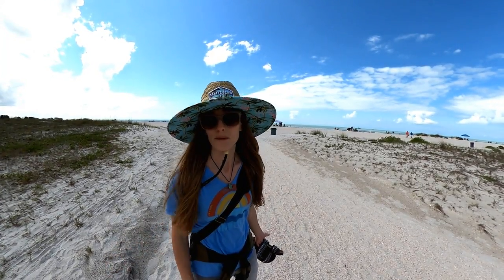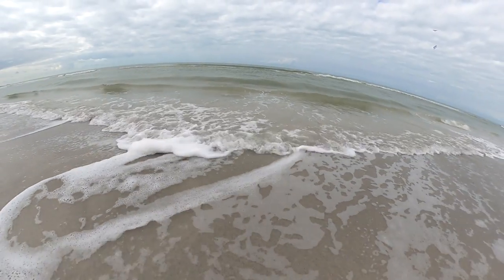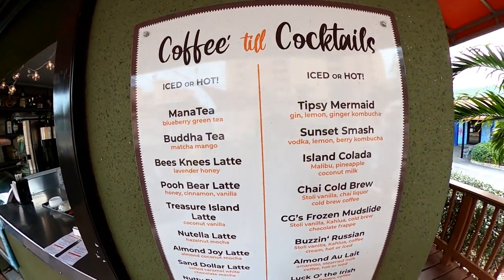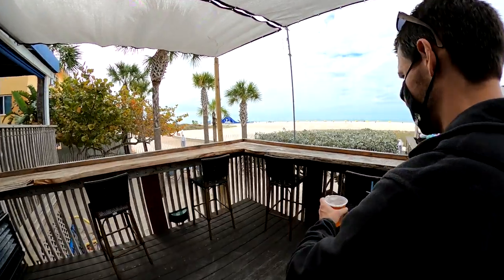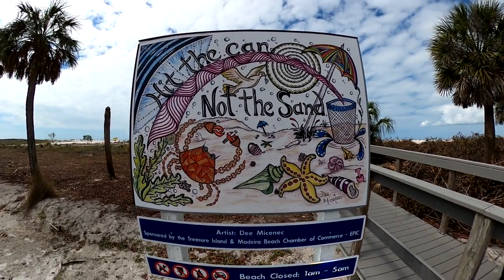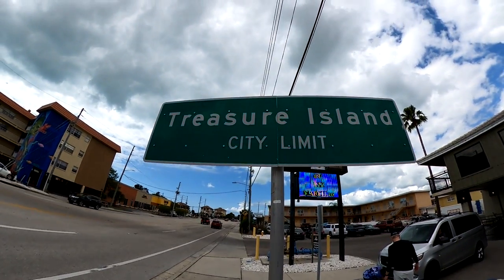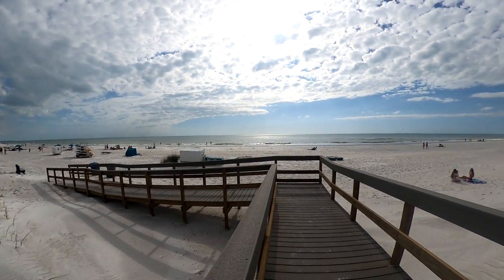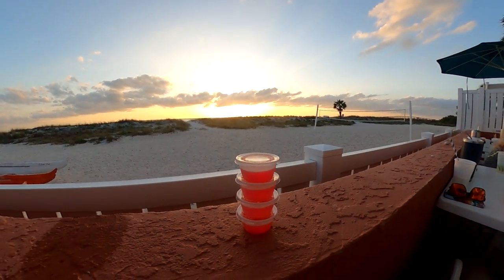Best Florida Beaches | TREASURE ISLAND FLORIDA | Things to do on Treasure Island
Join us for a day of exploring in Treasure Island and see what makes it one of the absolute BEST Florida Beaches. In fact, it was recently ranked the #16 beach in the entire US (and #6 beach in Florida) by Trip Advisor. Let us be your guide as we show you one of the top Florida beaches and try out some of the best food and drinks that Treasure Island has to offer!

Treasure Island lies just to the north of St. Pete Beach (#1 ranked US Beach) and just to the south of Madeira Beach (#9 ranked US Beach). Treasure Island offers a nice mix between the bustling, more commercialized St. Pete Beach, and the quieter, less commercialized Madeira Beach. In this video, we show you the (nearly empty) beach on a cool, cloudy morning, as well as a much busier beach on a warm, sunny afternoon. The extra wide, world-class beaches make Treasure Island an ideal place for beach-goers who are looking for plenty of space to spread out on the beach.

After spending some time on the beach, we walk across the street to grab coffee and breakfast at the #1 rated coffee shop in Treasure Island. We then walk along the beautiful Treasure Island Beach Trail before we are drawn into a beachfront bar for a beer and a bloody mary. After we finish our drinks, the sun has begun to peak out, and we enjoy some time walking along the beach. After finishing our beach walk, we're both hungry and thirsty, so we head to a local brew-pub, where we enjoy a lunch of gulf shrimp and grouper along with some of the area's best locally brewed beers.

After lunch, we head up the road to an ice cream shop which is actually rated the #1 restaurant in Treasure Island by Trip Advisor. We soon understood why it received the #1 ranking, as the locally made ice-cream and fresh-made waffle cones were absolutely delicious. After finishing up with dessert, it's already getting late. We decide to skip dinner, and head to a hidden beach bar where we cap off the day with an amazing Florida sunset and cocktails.

We hope this video helps to highlight some of the wonderful beaches and establishments on Treasure Island.

Items for a Day at the Beach:
Dry Bag
Travel Cooler
Sand Free Beach Blanket

Timeline:
00:00 - Intro
00:42 - Accessing the Beach
1:38 - Morning at the Beach
3:28 - Coffee and Breakfast
5:16 - Treasure Island Beach Trail
6:00 - Beach Bar Break
6:44 - Gulf Front Park (Beach Access)
9:02 - Island Brewery
11:18 - Time for Dessert
13:12 - Hidden Tiki Bar
14:35 - Beach Sunset

Youtube Library:
Slenderbeats: Sage
Rick Steel: Feel Nice
Text Me Records: Skyline